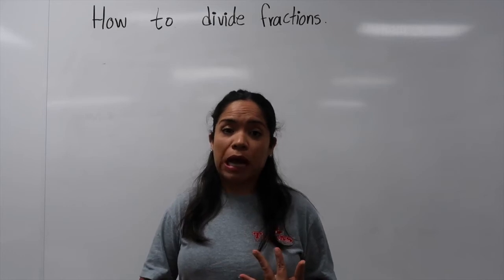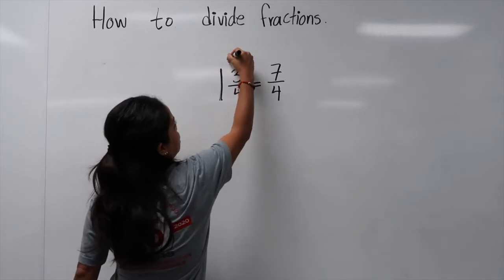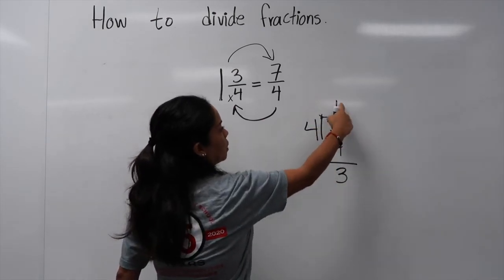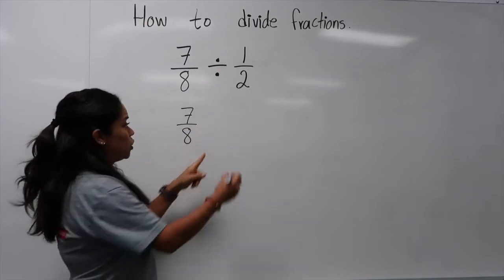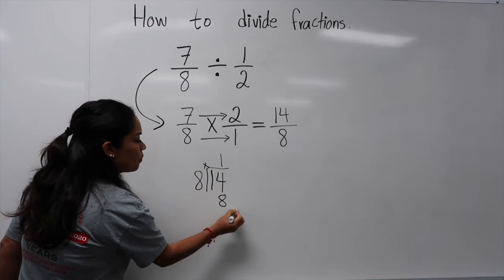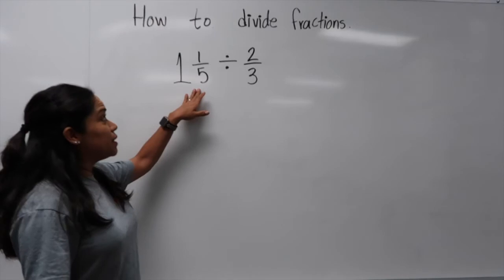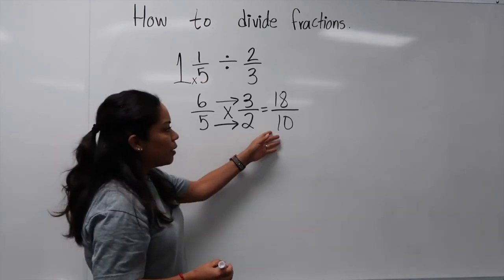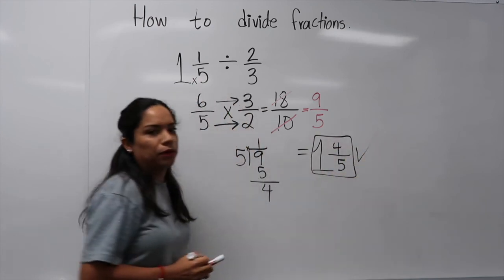How to divide fractions+step by step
Dividing Fractions-step by step-In this video I show how to divide fractions easy to remember :-)